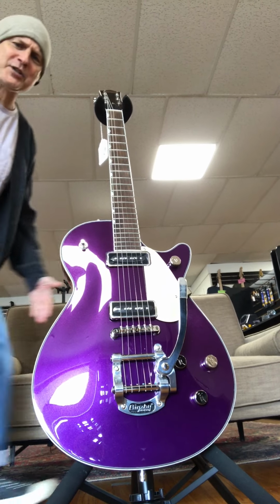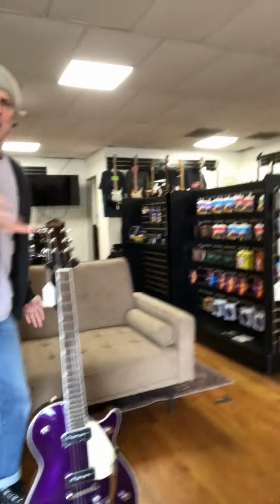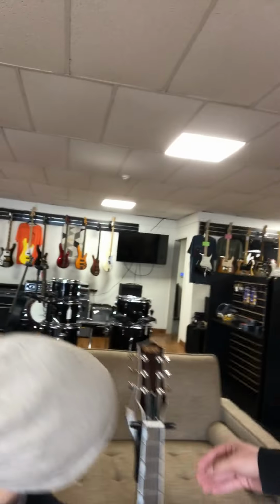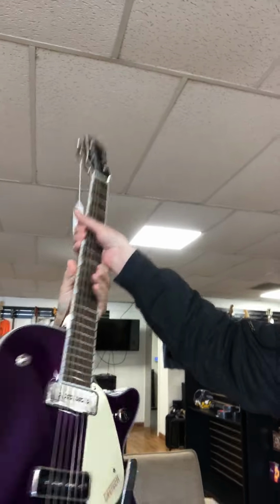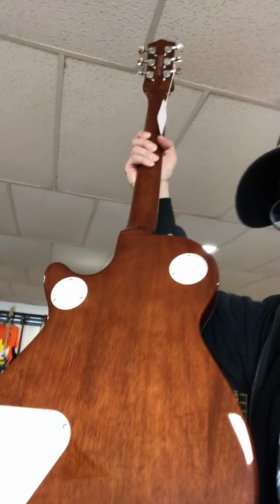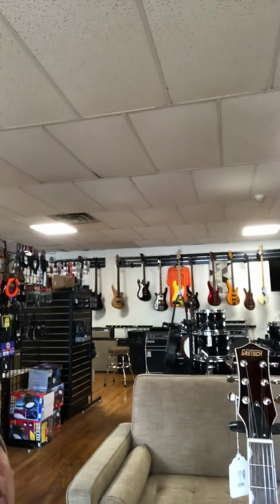Amethyst new Gretsch guitar! Happy Wednesday! Come on down to the shop!